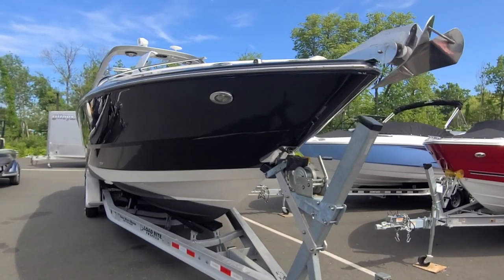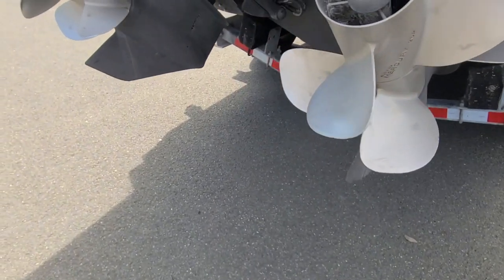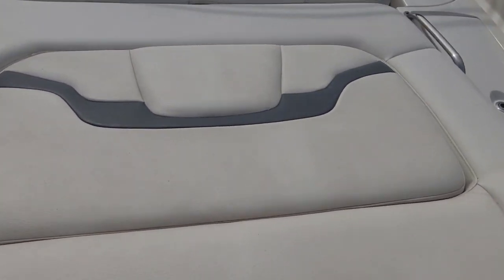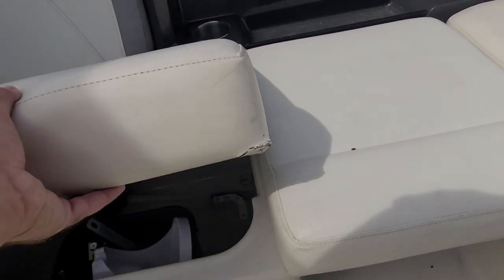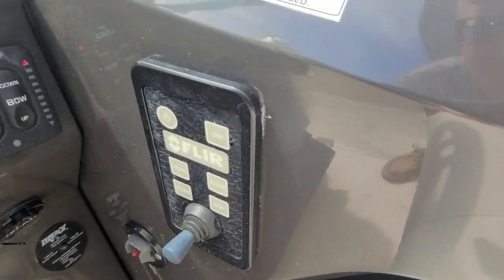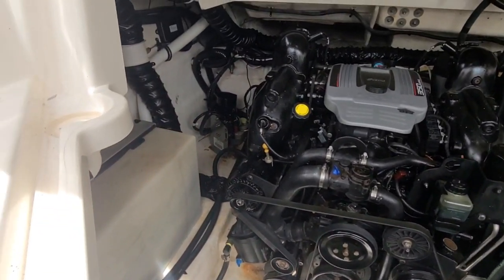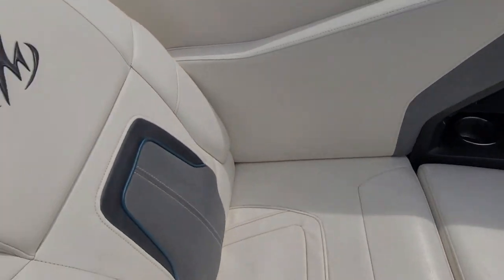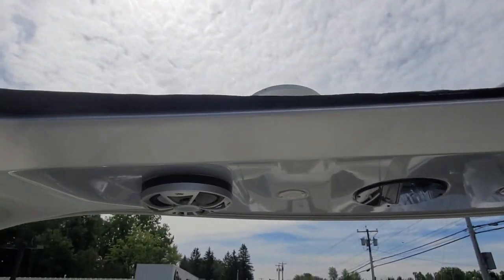2012 Monterey 328 SS - $149,999...Call Captain Bob Phillips for more details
This 2012 Monterey 328SS is new to the market and won’t last at this price. Majestic, noble and seductive, the 328 SS is truly extraordinary. Dramatic styling plus innovative design equals something different in the world of kingsize bowriders. All of the features of a full-size bowrider with the added versatility of a small cabin with sleeping berth, TV, and microwave in the portside console. Styling-wise, the 328 stands apart from the rest of the big bowrider crowd. LED accent lights are installed in the engine vents, around the swim platform and around the perimeter of the aft lounge. The aft lounge adjusts into several different seating positions—very clever. Highlights include an articulating sun pad with multiple seating and lounging configurations, full head compartment with sink and shower (starboard console), pull-up cleats, cockpit entertainment center, trim tabs, and anchor chute. A well-finished boat.
Equipment features/options include:
• Twin Mercruiser 350 Mag ( 300 Hp each) with Bravo III outdrives w/ dual stainless steel props w/ less than 565 Hrs. Long blocks were replaced at around 409 Hrs under warranty so about there is about 156 Hrs on engines since long blocks were replaced.
• Axius Joy Stick Control
• Underwater Led Lights
• Raymarine HybridTouch GPS/Chartplotter
• Fusion Stereo, MB Quart Satellite Ready AM/FM w/CD Player, MP3 Adapter, IPOD Compatible, (6) Speakers, Dash & Cockpit Remotes
• VHF Radio
• Platform Inlay, Mocha/Black (SeaDek)
• LED Mid Cabin TV
• Grey Water System (N/A W/ Macerator Opt)
• Phender Pro Holders (6)
• Mercury DTS Active Trim
• Great entertainment area including granite-like counter top wet bar with stainless steel fridge
• Aft Sunpad, Gas Assisted w/Fiberglass Storage Compartment
• Bow Seating w/Fold Down Armrest & Molded-In Cooler
• Built In Port Chaise Lounge w/Contoured Backrest
• L-Shaped Bench Seat w/Electrically Actuated Flip-Up Sunpad Extension
• Seat, Helm w/Flip-up Thigh Rise, Fold Down Arm Rest & Fiberglass Storage Compartment
• Walk-thru transom with hot/cold shower
• Enormous swim platform with a stainless steel ladder
• Compass
• Depth Sounder w/Shallow Water Alarm
• Footrest, Fold Down
• Instrumentation Digital w/Fog Resistant Gauges
• Hour Meters In Tachometers
• Steering Wheel, Leather Wrapped w/Chromed Stainless Spokes
• Steering, Power Assisted w/Tilt
• Switching System, Digital w/LCD Displays
• Trim Tab Indicators w/Auto Retract
• 30 Amp Shore Power Inlet (1)
• AC/DC Panels
• Battery Charger, 40 Amp
• Panel, Battery Switch w/Emergency Parallel & Led Lighting
• Battery Trays (3)
• Galvanic Isolator
• Automatic Bilge Pumps
• Bilge Blowers
• Engine Compartment Lighting
• Engine Hatch, Electrically Actuated
• Forced Air Ventilation w/Concealed Vents
• Fire Extinguishing System, Automatic
• Gel Coated Bilge & Engine Compartment
• Shower Sump Pump
• Toilet, Vacuflush w/Holding Tank, Indicator & Pump-Out Deck Fitting
• Dockside Water Inlet
• Water Heater, 6 Gallon w/Engine Heat Exchanger
• Sea Cocks on All Underwater Thru-Hulls
• Bimini Top, Aft
• Cockpit Cover